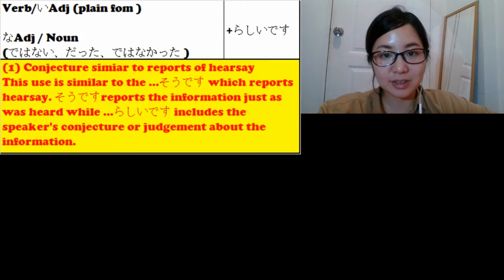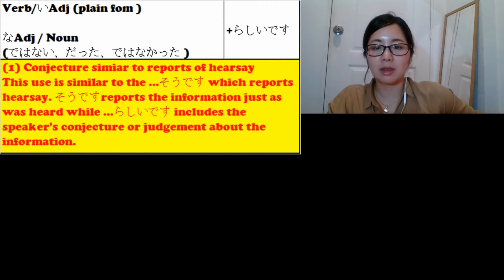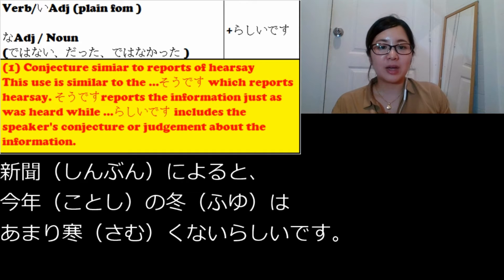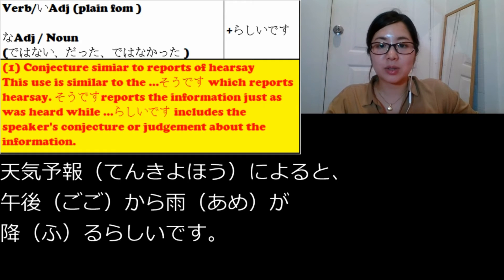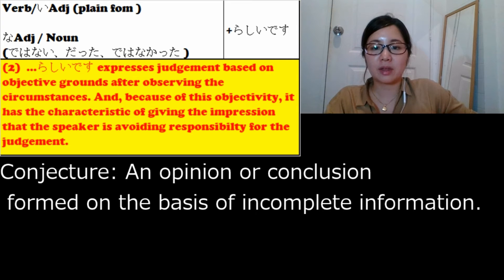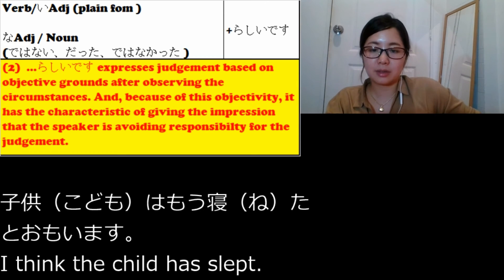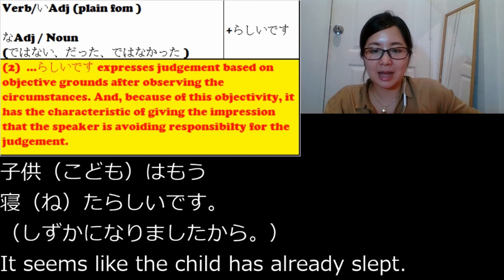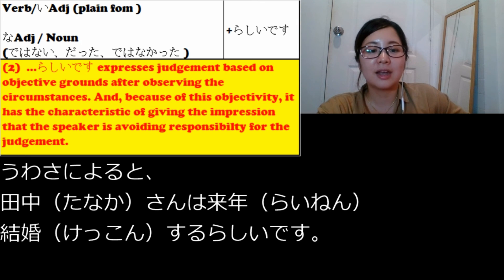# 93 Learn Japanese - ～らしいです (Conjecture similar to reports of hearsay, the difference between そうです）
Why not starting by learning the basic Japanese grammar? In this video, you will learn らしいです (Conjecture similar to reports of hearsay, the difference between ～そうです.

◆italki◆
If you would like to have an online lesson, please register from here!

【Verb/いAdj (plain fom )+らしいです、なAdj / Noun (ではない、だった、ではなかった )+らしいです】

(1) Conjecture simiar to reports of hearsay
This use is similar to the …そうです which reports hearsay. そうですreports the information just as was heard while …らしいです includes the speaker's conjecture or judgement about the information."

新聞（しんぶん）によると、
今年（ことし）の冬（ふゆ）は
あまり寒（さむ）くないらしいです。

天気予報（てんきよほう）によると、
午後（ごご）から雨（あめ）が
降（ふ）るらしいです。

【Verb/いAdj (plain form )、なAdj / Noun (ではない、だった、ではなかった )+らしいです】

(2)  …らしいです expresses judgement based on objective grounds after observing the circumstances. And, because of this objectivity, it has the characteristic of giving the impression that the speaker is avoiding responsibilty for the judgement.

Conjecture: An opinion or conclusion formed on the basis of incomplete information.

These three below express the speaker's subjective conjecture or judgement.

明日（あした）雨（あめ）が
降（ふ）るでしょう。

降（ふ）るかもしれません。

降（ふ）るとおもいます。

子供（こども）はもう寝（ね）たでしょう。。
Probably the child has already slept.

子供（こども）はもう寝（ね）た
とおもいます。
I think the child has slept.

子供（こども）はもう
寝（ね）たらしいです。
（しずかになりましたから。）
It seems like the child has already slept.
(Because it has become quiet)

うわさによると、
田中（たなか）さんは来年（らいねん）
結婚（けっこん）するらしいです。